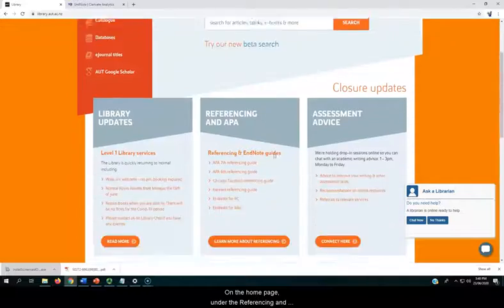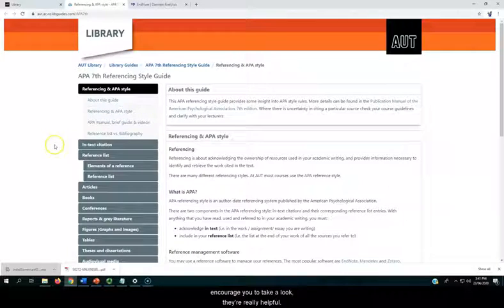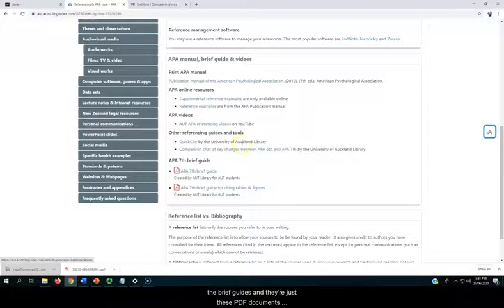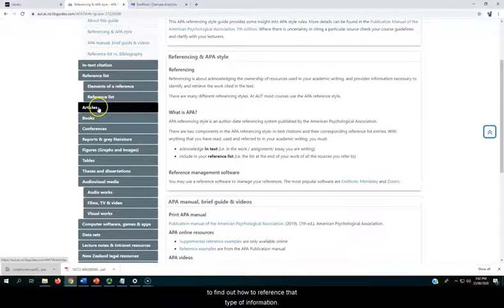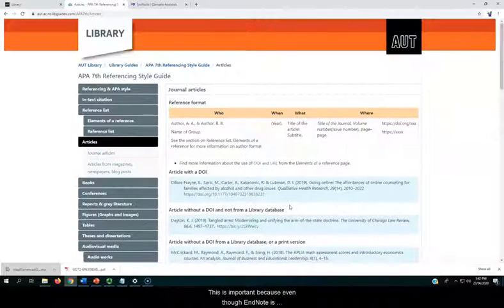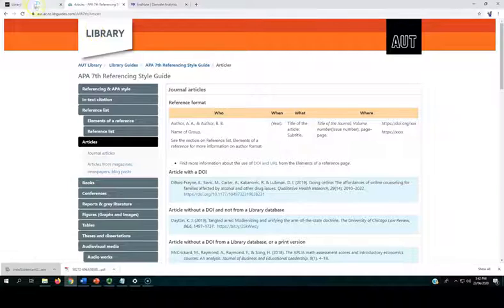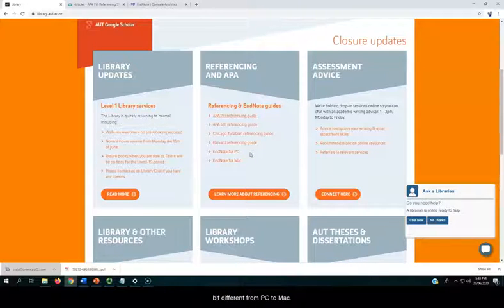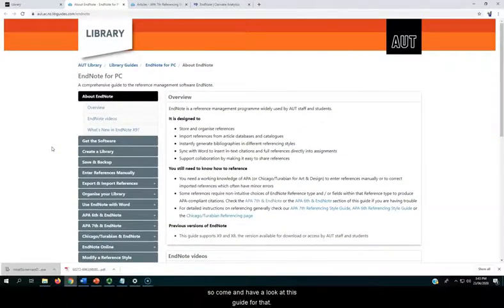1 EndNote X9 With Windows and Microsoft Word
How to get the software and install EndNote Note X9 for AUT students and staff